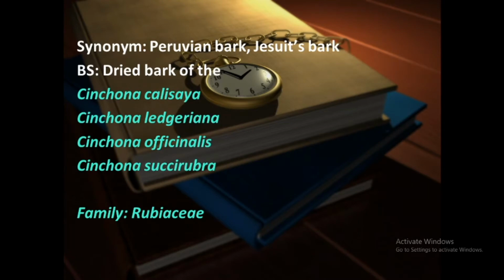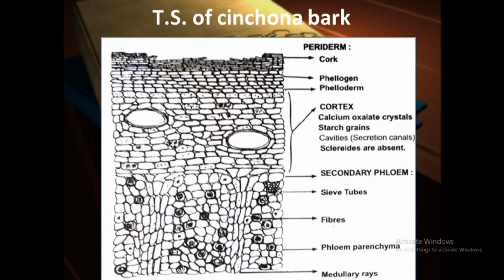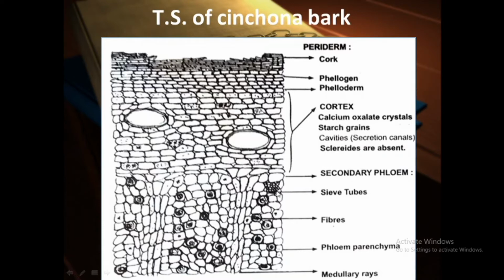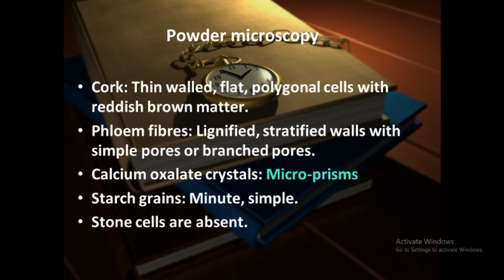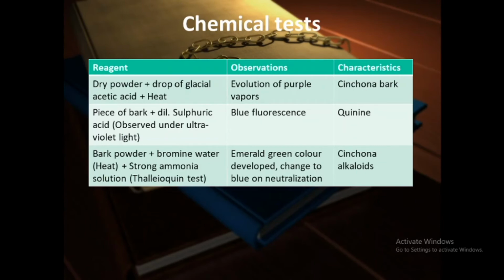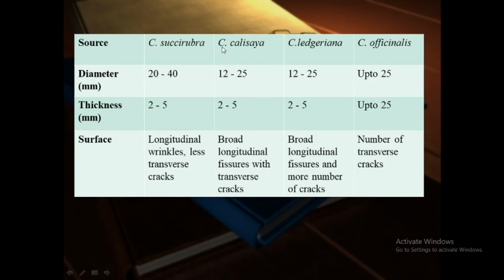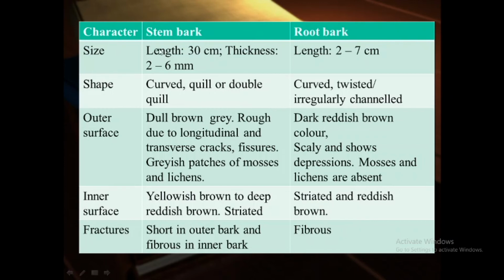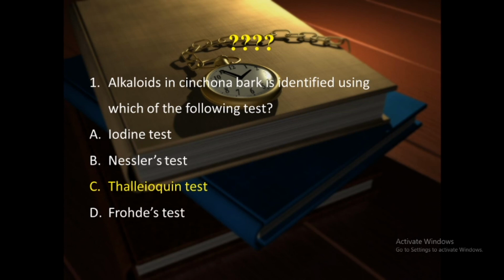Microscopy of Cinchona bark: Pharmacognosy: GPAT preparation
This video lecture made for education purpose to aware the students about microscopy of cinchona bark. The present video lecture covers the important discussion about cinchona bark. The synonym, source, chemical constituents, transverse section, powder microscopic characteristics, micro-chemical tests and chemical tests of cinchona bark are discussed in video lecture. This video is useful for preparation of competitive examination like GPAT.

Credit:
Dr. K. R. Khandelwal